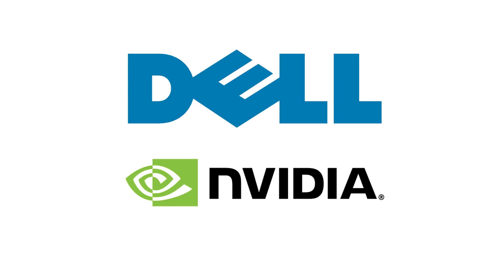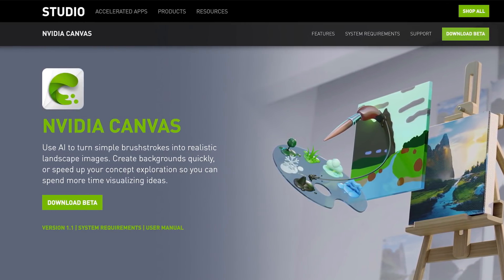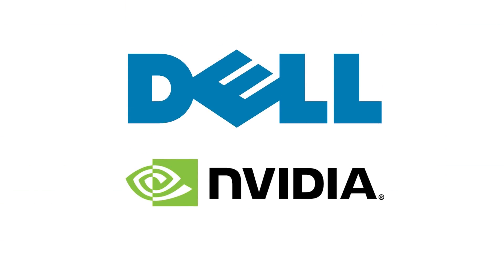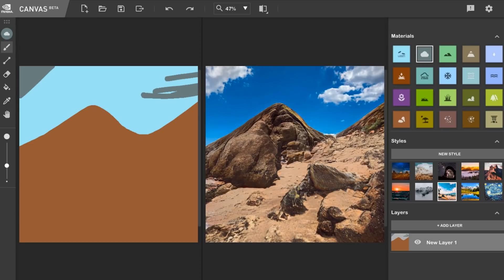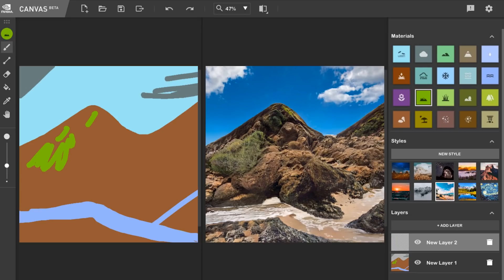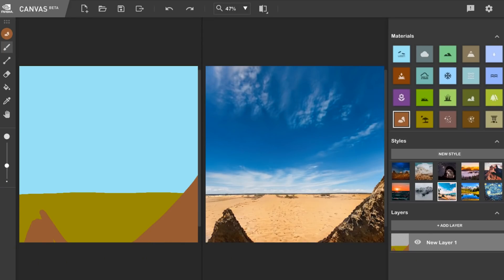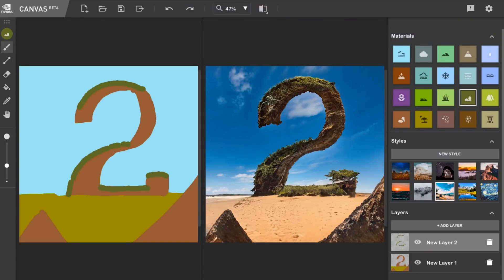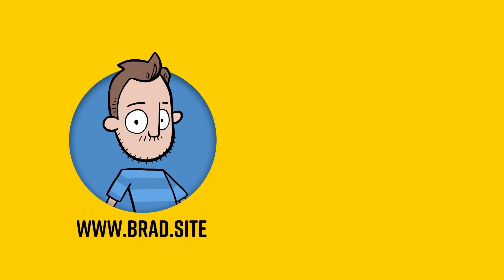Can AI Make Art? NVIDIA Canvas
Check out my illustration work process with the help of my Dell XPS empowered by NVIDIA Studio!

Today I'm checking out NVIDIA Canvas, an AI based illustration program that takes your sketches and turns them into photo realistic images. Great for creating your own reference art for illustrations.